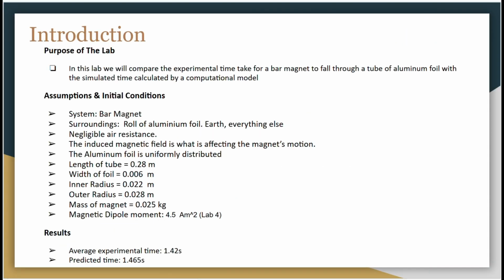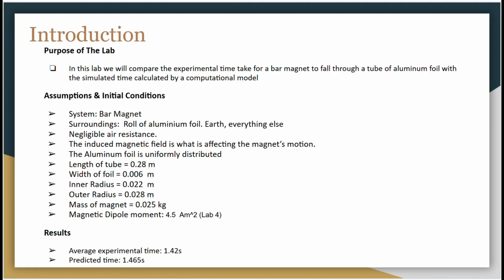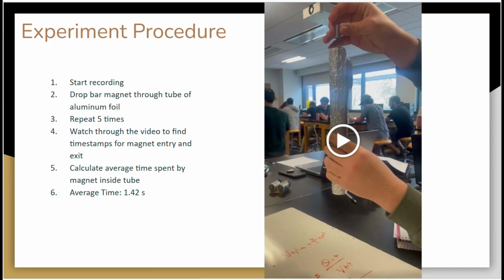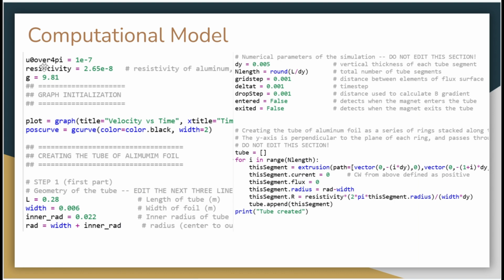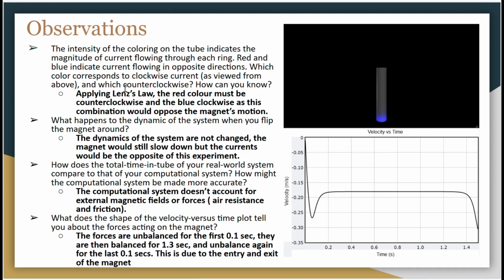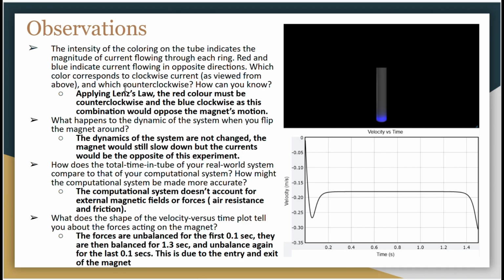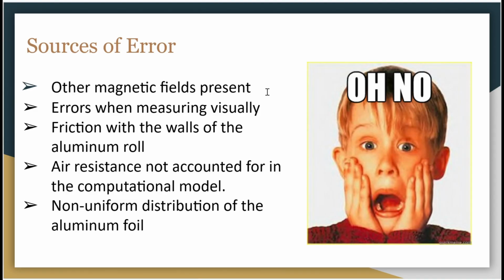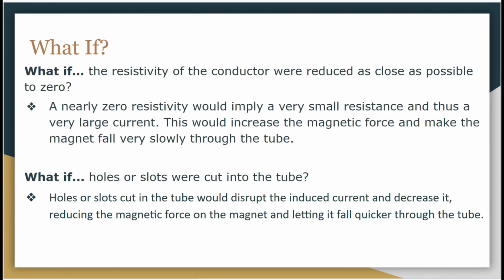Physics 2212: Lab 6 Magnetic Molasses